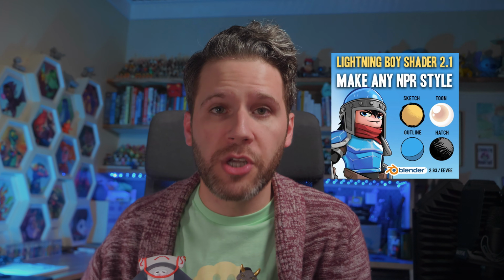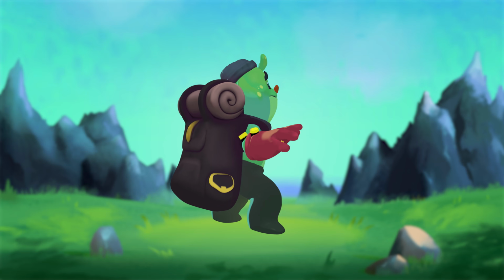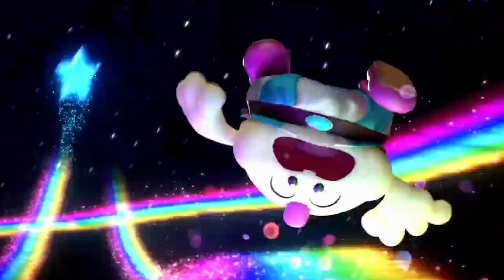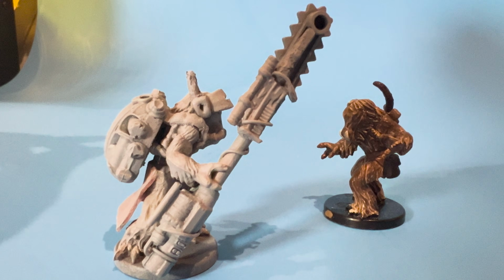After This Year, Maybe You Can Relate.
Of all the years I can recount, this really wasn’t a GOOD or BAD year explicitly, in fact I think it’s had some of the most highs and lows for me personally, that are just tearing at each extreme, and I’m curious, if that’s ended up being your experience too. This isn’t, a teaching video, or anything big, we’re just talking, and reflecting a bit. Sort of an update type thing, but more officially, capping off 2023. And also- where's that Stormfellers trailer?